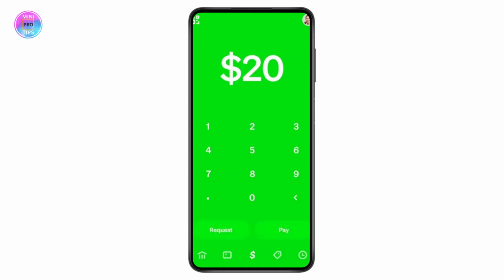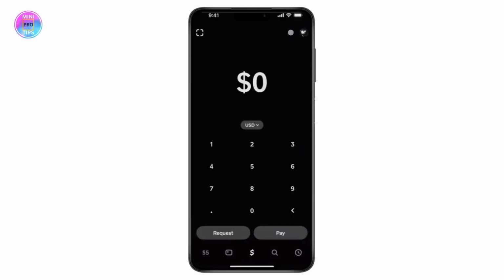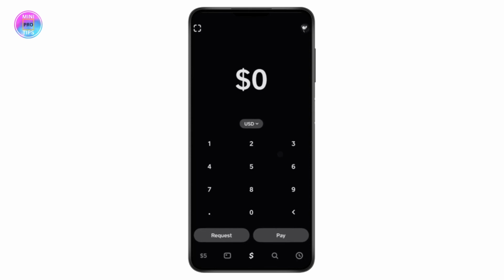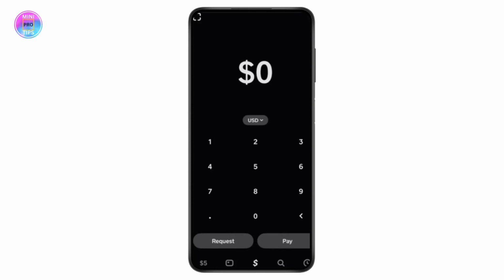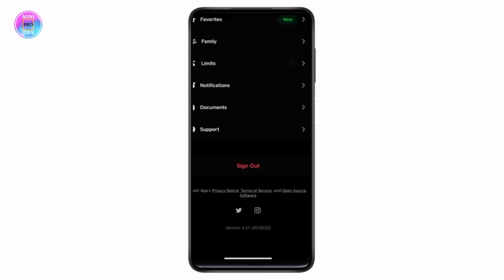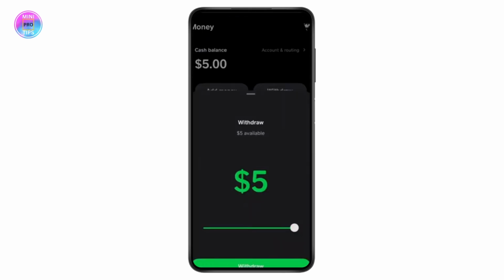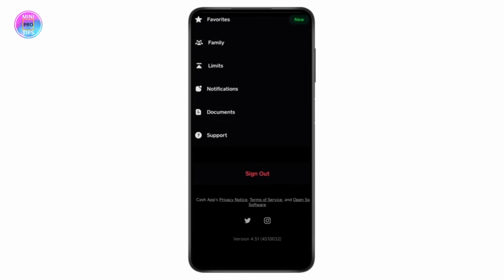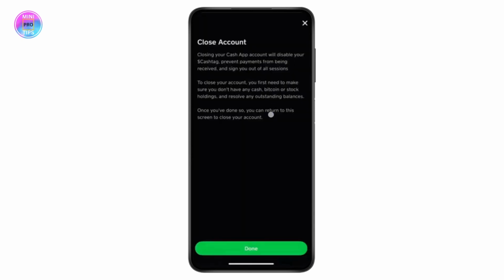How to Delete your CashApp Account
How to Delete Your Cash App Account (2025)!
Want to permanently close your Cash App account and ensure all your data is deleted? This video will guide you through the steps on how to delete your Cash App account quickly and easily. Whether you're asking, "How do I delete my Cash App account?" or need help with the account closure process, this tutorial has you covered. Learn how to transfer your balance, export your data, and close your account securely. Watch now to see how you can delete your Cash App account today!

Timestamps:

00:00 How to Delete Your Cash App Account
00:10 How Do I Delete My Cash App Account?